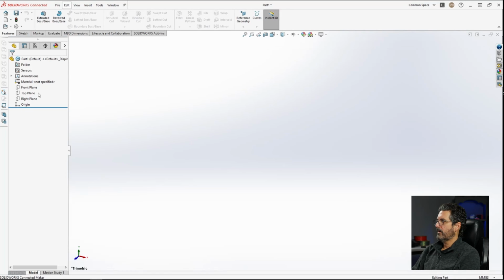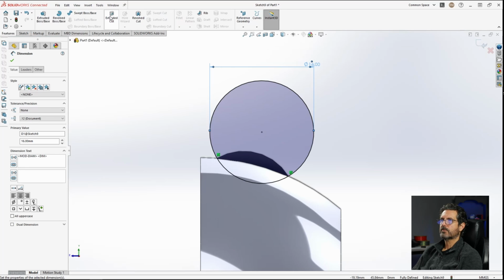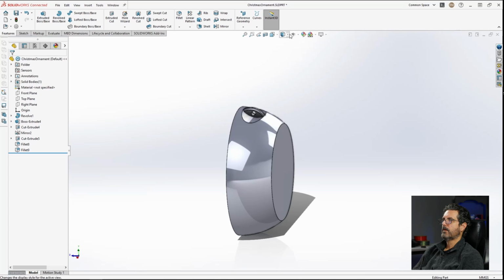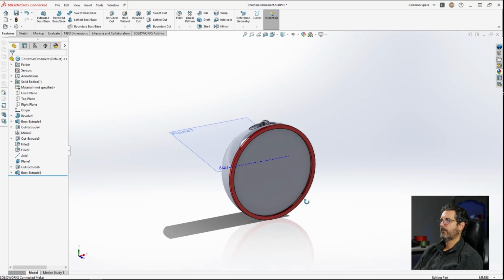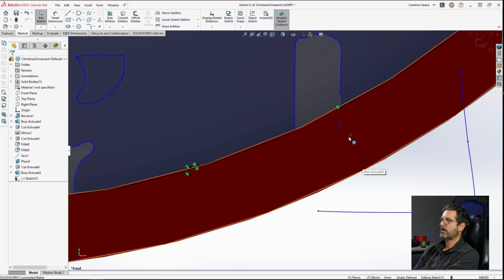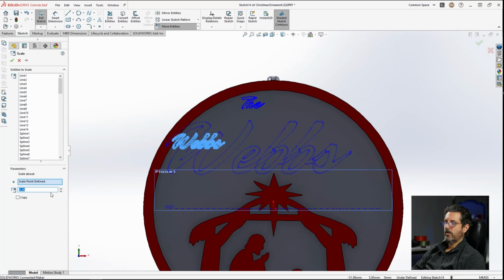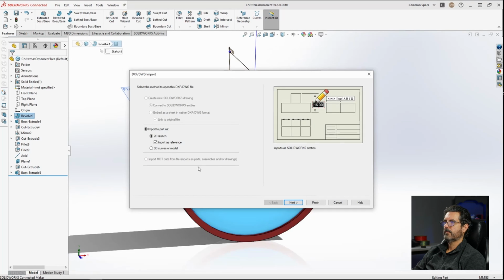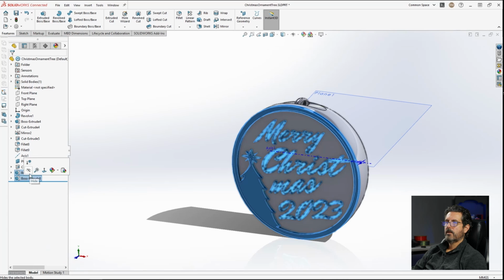SolidWorks Tutorial - Custom Christmas Ornament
This is the Full SolidWorks Design video for a Custom Christmas Ornament. For full project details see the the project video here.

Creality Ender-3 S1 Pro 3D Printer
OVERTURE PLA Shimmer Silver Green Filament